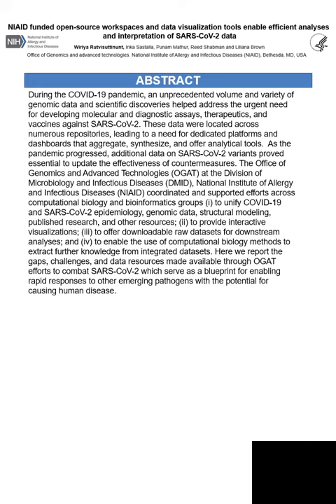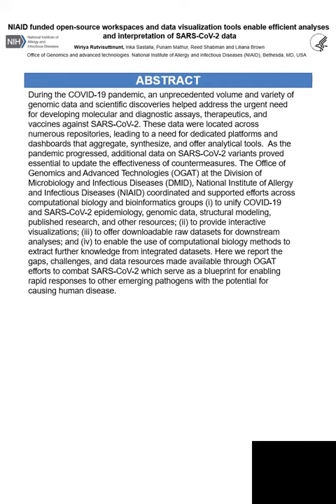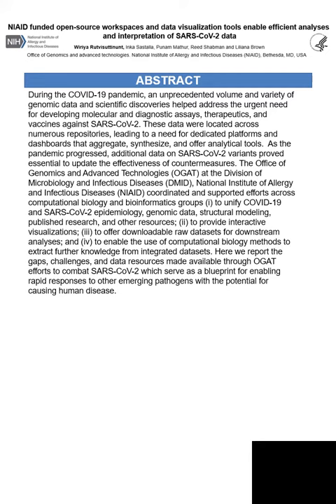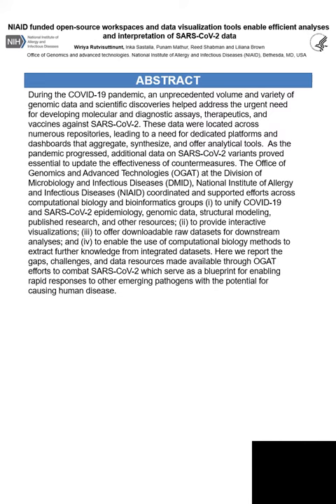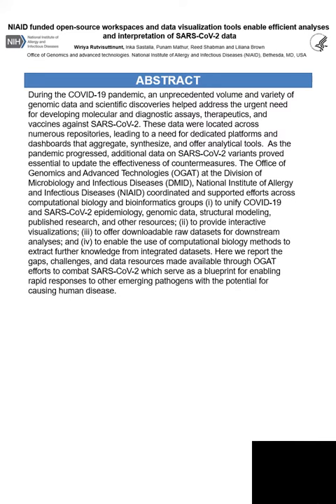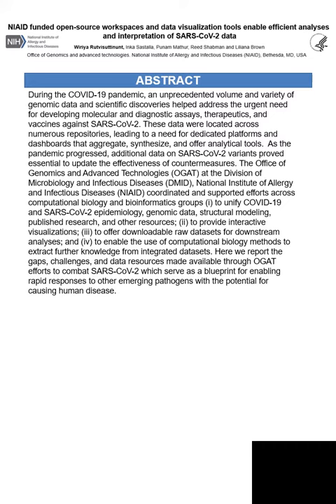BOSC2022 Poster NIAID funded open source workspaces and data visualization tools enable efficient an